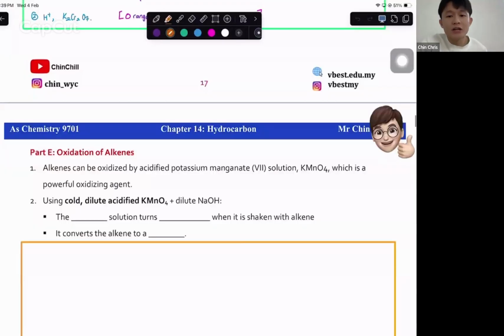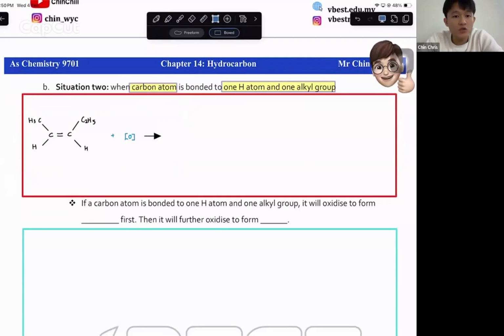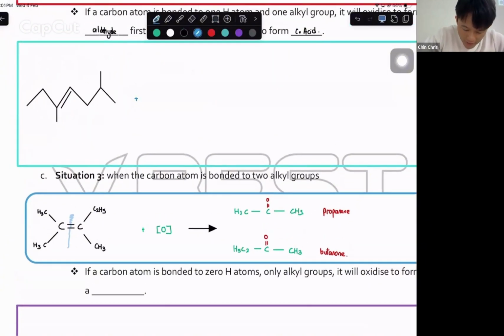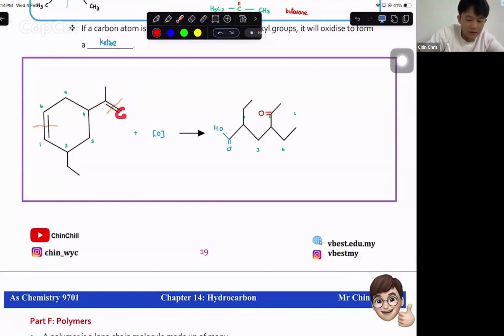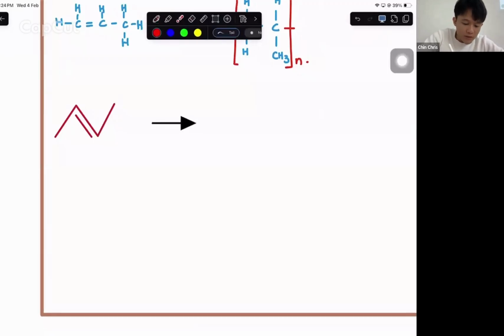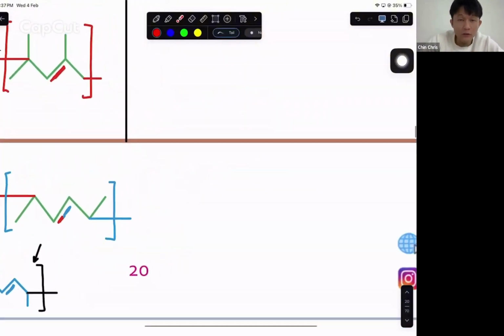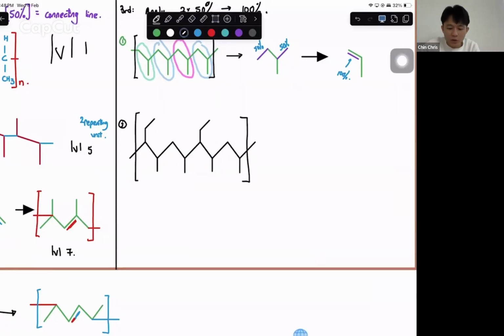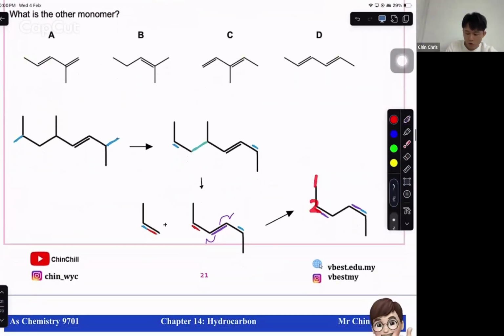A Level AS Chemistry 9701 - Chapter 14 Part 2 : Hydrocarbons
🔥 A-Level Chemistry Chapter 14 : Hydrocarbons
This video is your complete crash course on Hydrocarbons, covering:
✅ Preparation and reactions of alkanes
✅ Cracking of alkanes
✅ Reactivity of alkanes
✅ Preparation of alkenes
✅ Reactions of alkenes
✅ Tests and mechanisms of alkenes